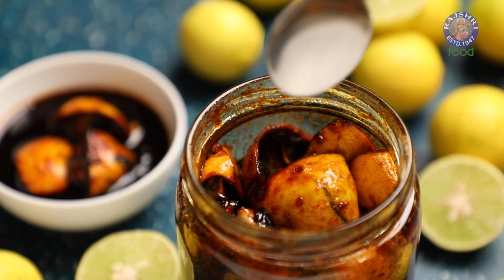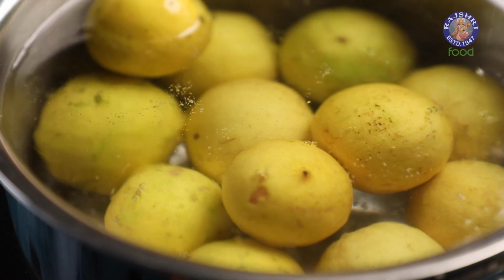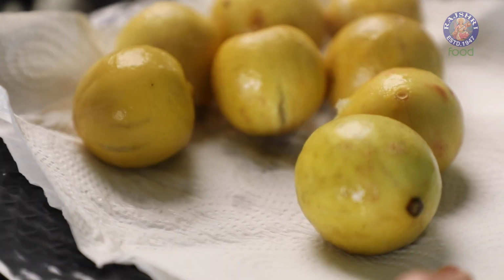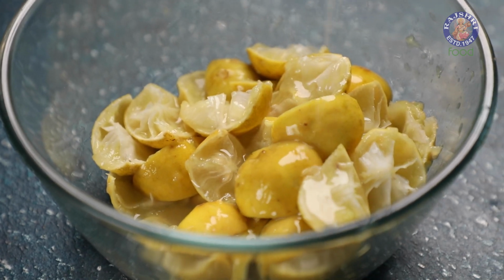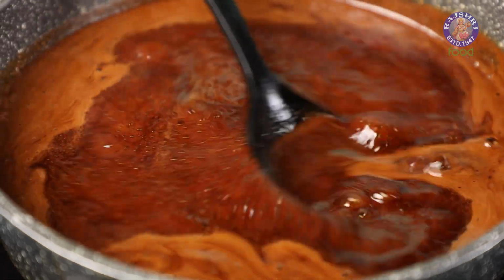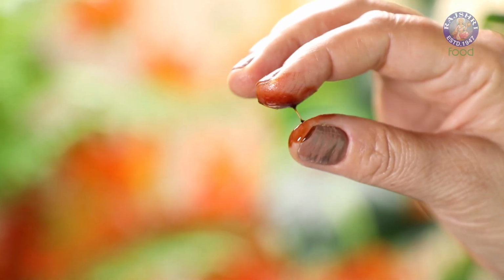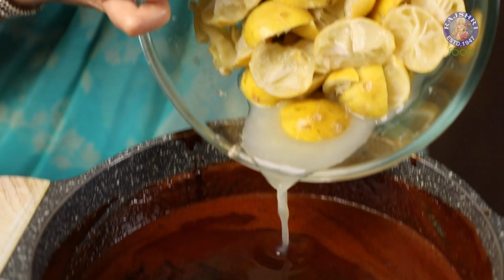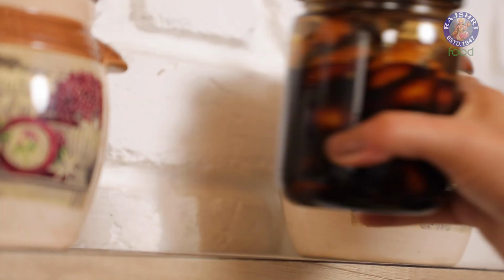Instant Lemon Pickle Recipe: A Tangy Pickle Made With Lemon and Jaggery, Great For Immunity!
In this episode of Mother's Recipe, let's learn how to make Lemon Pickle at Home.

Lemon Pickle Ingredients:
For Boiling:
4 cups of Water
½ kg Lemons

For Jaggery Syrup:
400 gms Jaggery
1 cup Water
1 tbsp Cumin Powder (roasted)
1 tsp Black Pepper Powder
1 tbsp Kashmiri Red Chilli Powder
8 Cloves
½ tsp Asafoetida
½ tsp Black Salt
2 tsp Salt

Shelf Life of the Pickle - Upto 1 Year